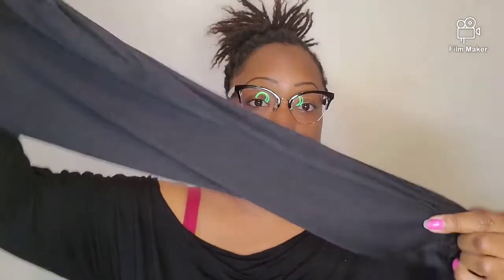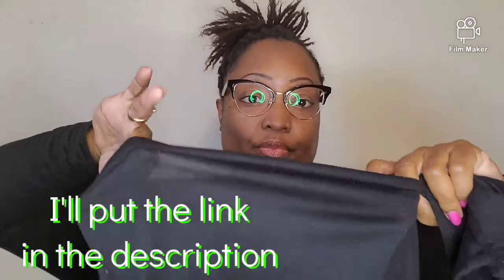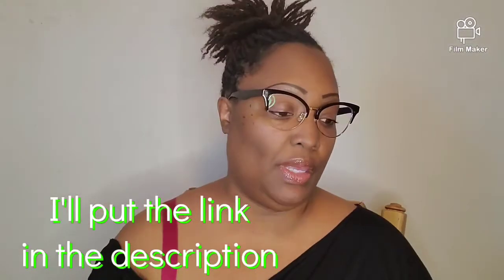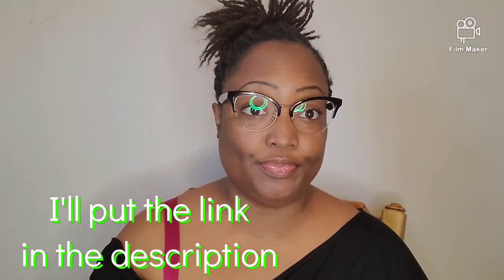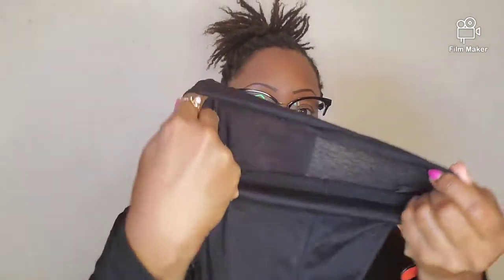Protect Your Locs By Wrapping Them Up!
This is just a quick video showing you how I wrapped my lics using a headwrapping tube made if jersey material. I bought it from Amazon some time ago and its a great quick go to!

Headwrap can be found:

It's Sonya - Locs, Natural Hair & More Group